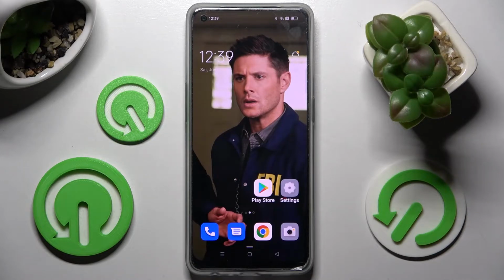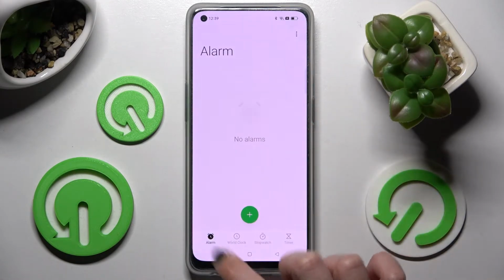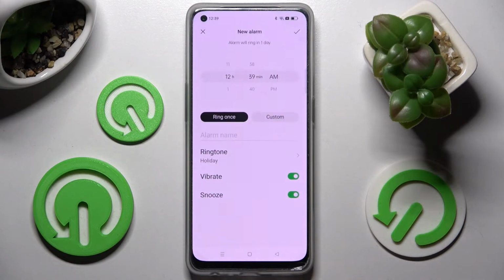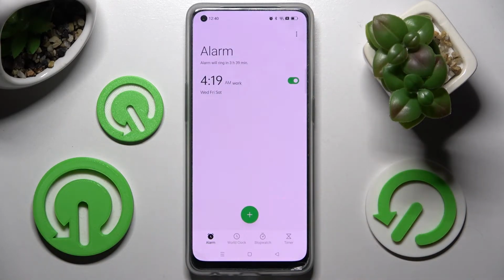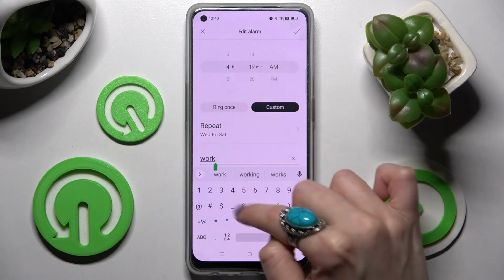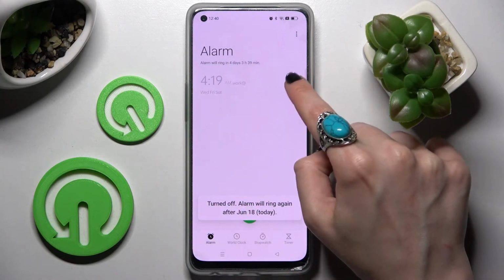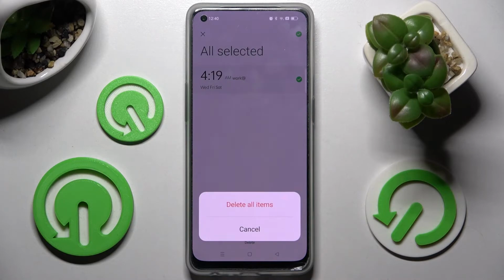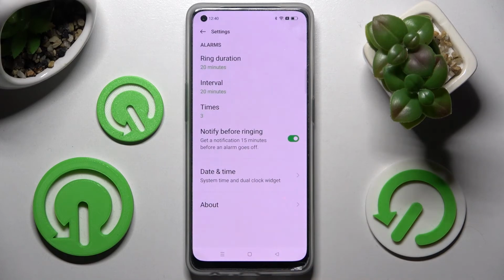How to Set Up an Alarm Clock on OPPO F21 Pro 5G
Learn more about the OPPO F21 Pro 5G:
If you had any issues with settings and configuring an alarm clock on your OPPO F21 Pro 5G smartphone, this video tutorial is something you definitely do not want to miss. Thereby, we are humbly inviting you to view this video.

How to enable alarm on OPPO F21 Pro 5G? How to activate the alarm clock on OPPO F21 Pro 5G? How to turn on an alarm clock on OPPO F21 Pro 5G?